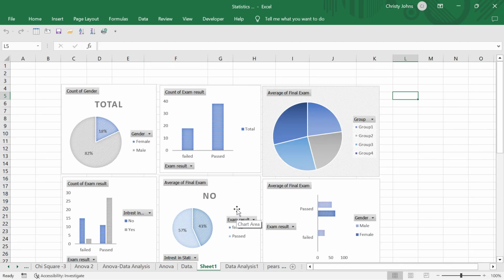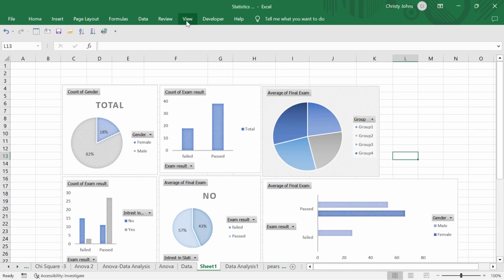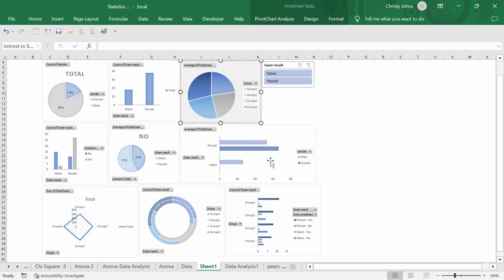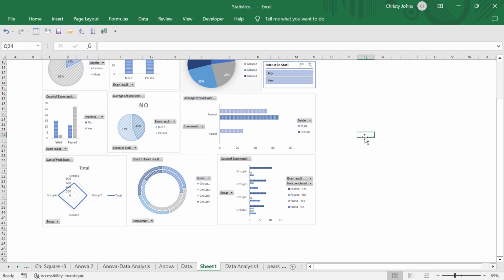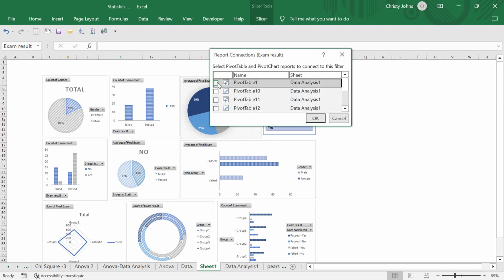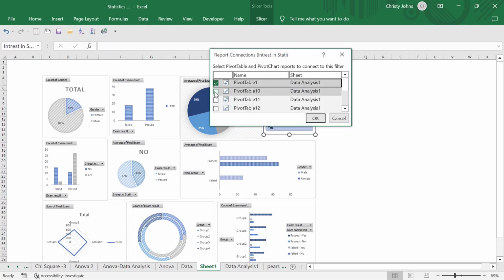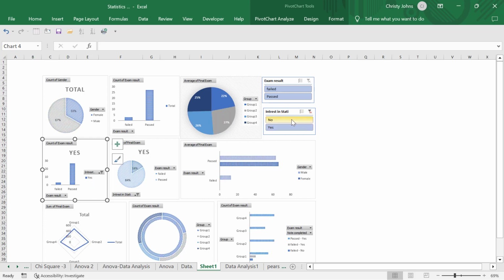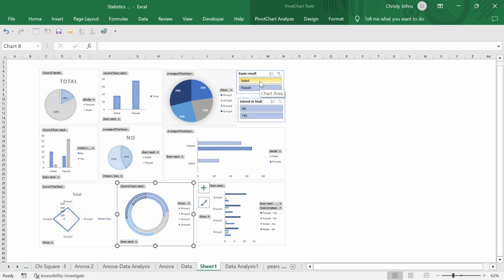Dashboard Creation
EzyMentor